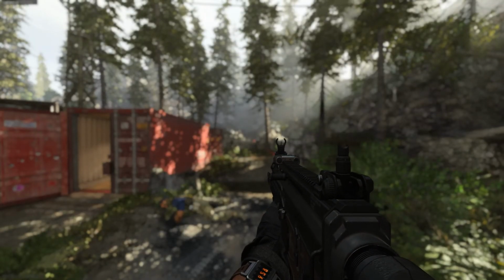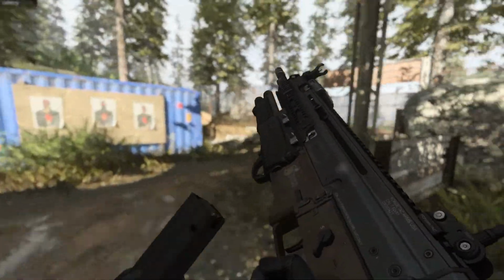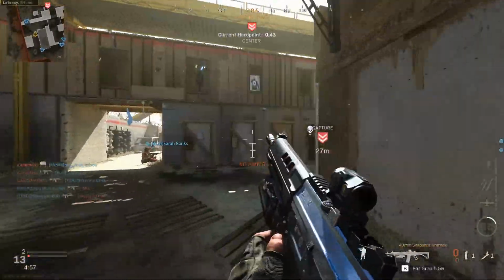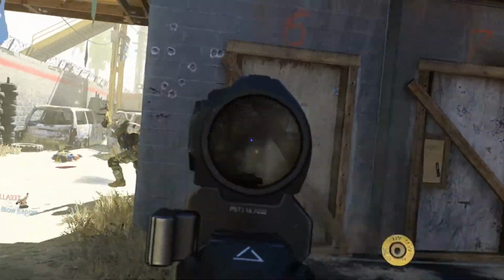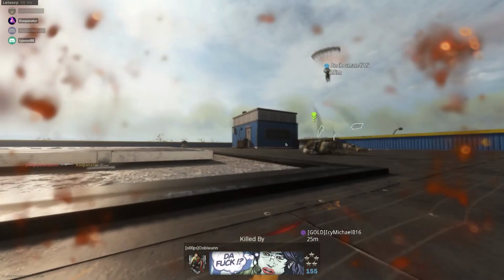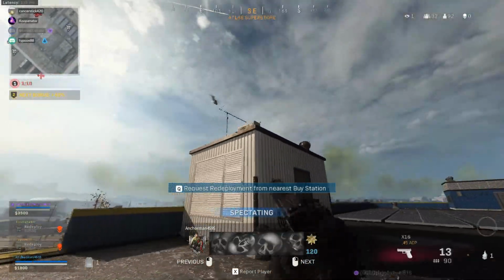Using Grenade Launchers In Warzone